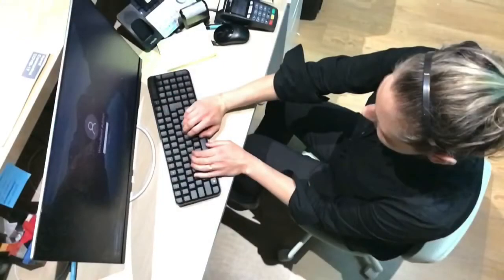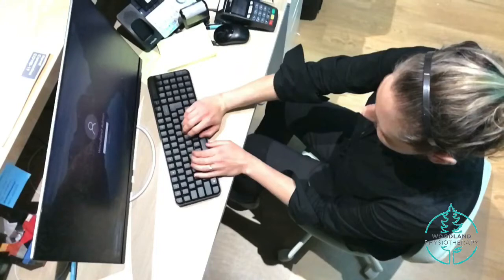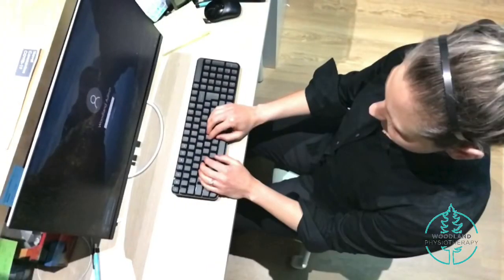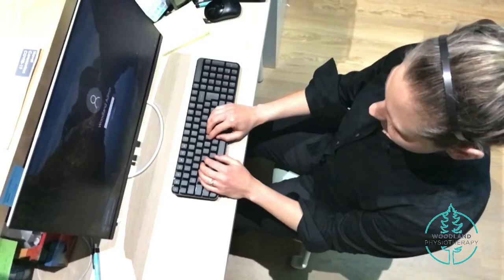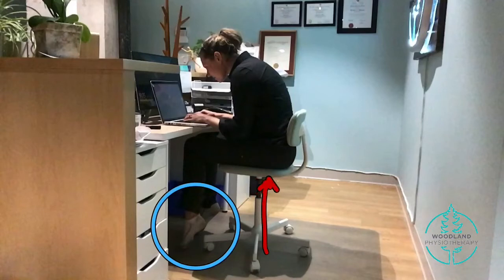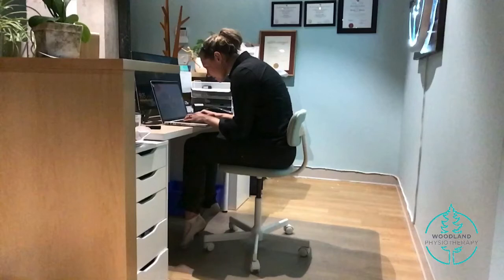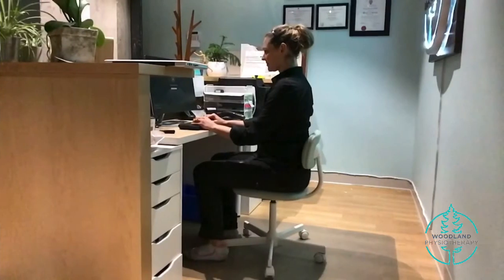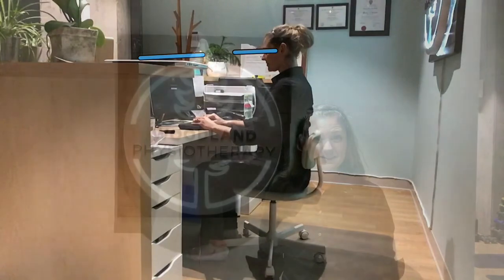How To Relieve Postural Pain | Working from Home | Ergonomic Setups at Home